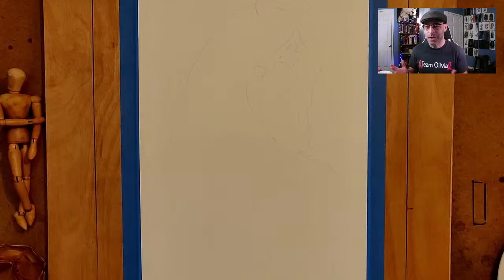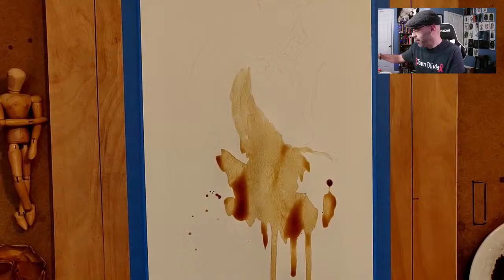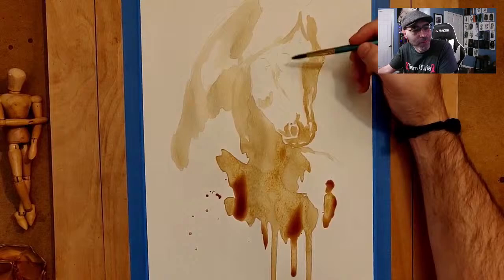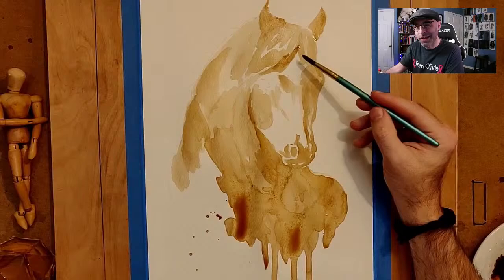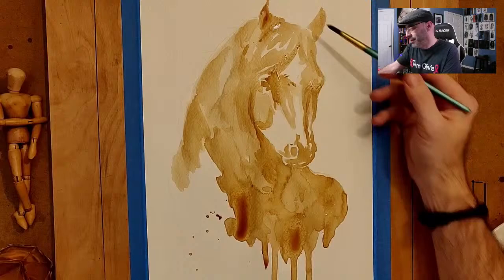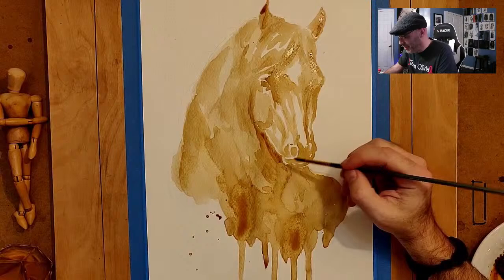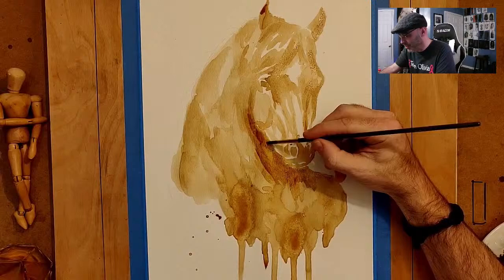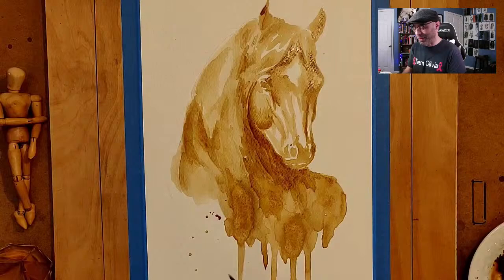How to paint a horse with coffee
In this episode we're painting a horse using coffee as the medium. This is part of a series of wildlife paintings made in coffee. Be sure the check them all out!

TeamOlivia send some well-wishes my friend's way to show your support in her battle against cancer.